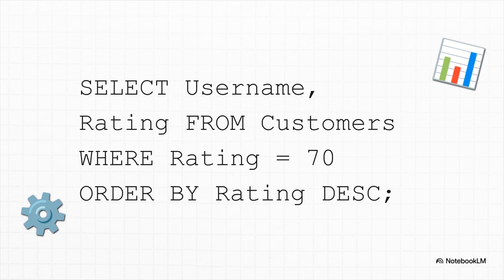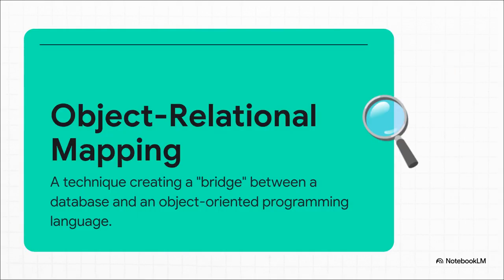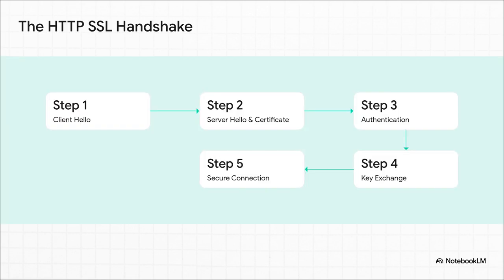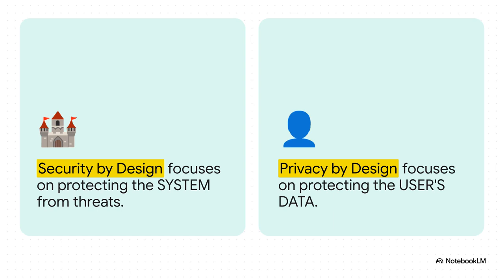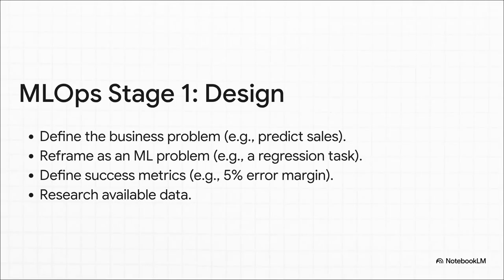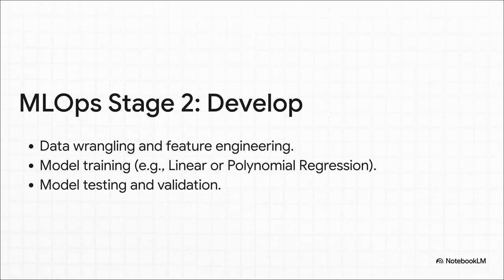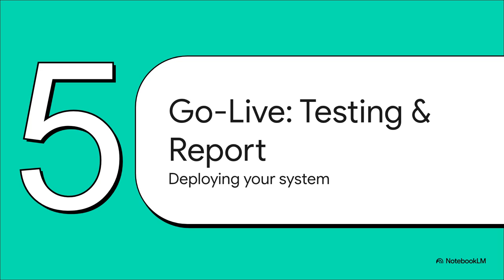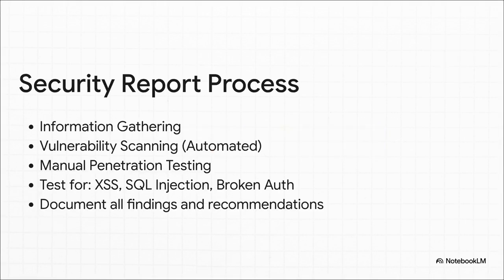Core Concepts in Software Engineering – HSC 12SE